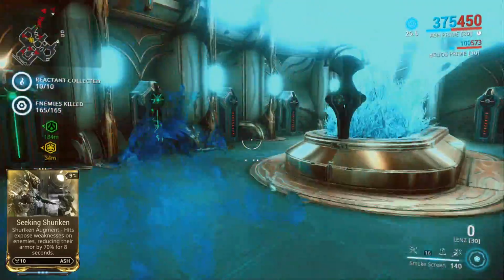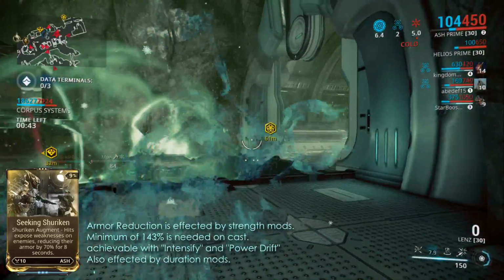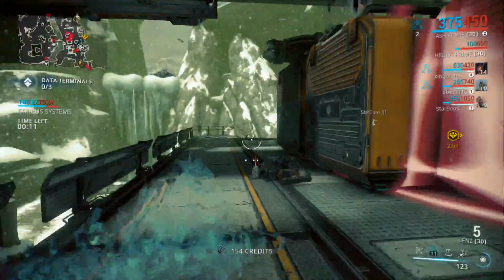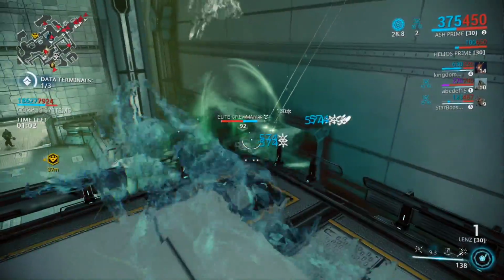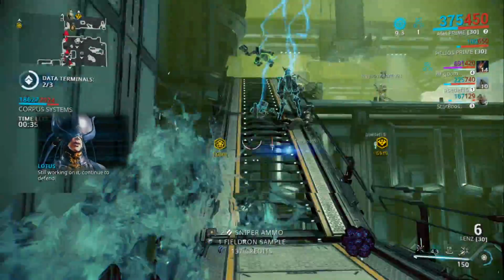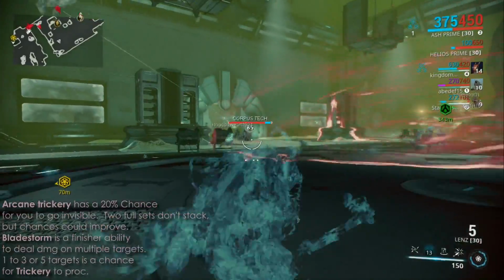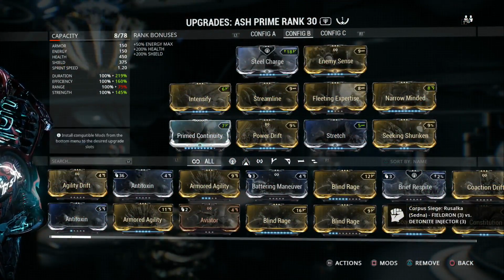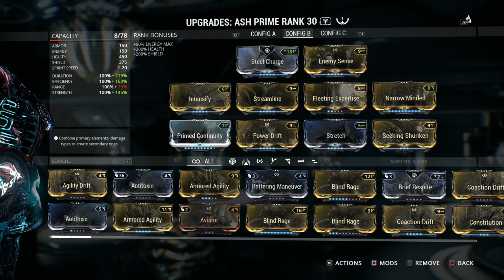Ash Prime - SEEKER ARMOR (1 Forma Armor STRIP Build) | Warframe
_______________________ Down Here _____________________________